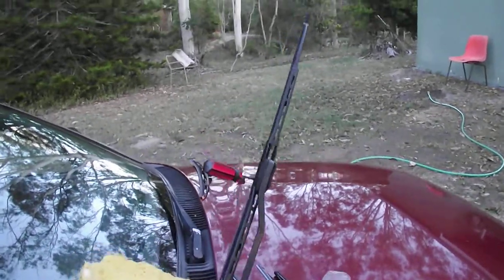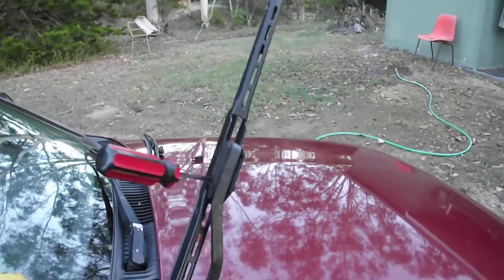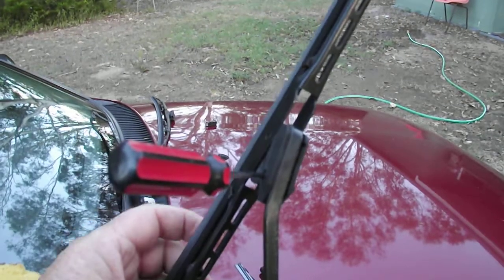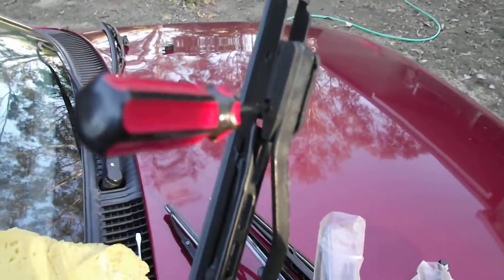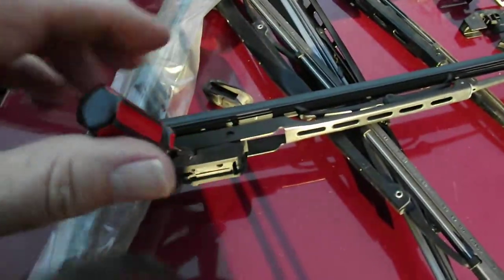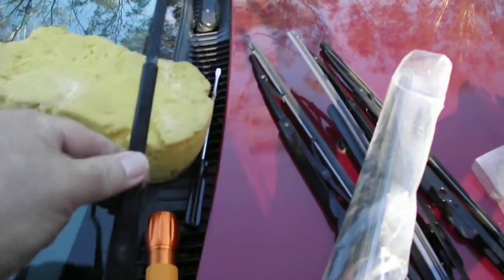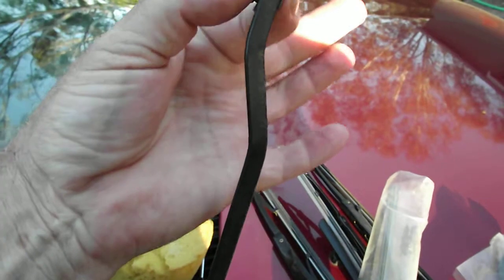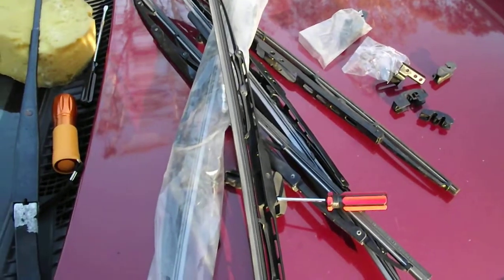Removing windscreen wiper retaining clip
Removing a difficult retaining clip on the windscreen wiper blade on a Corolla Seca. The Clip has Trico No.6 embossed on the side and has a small hole on each side of the body of the clip. If this video helps you it would be appreciated if you would consider subscribing as I need more than 1,000 to gain some payment.. Thank you.